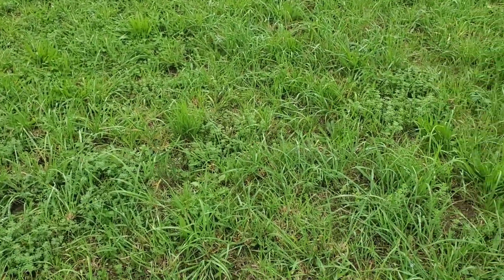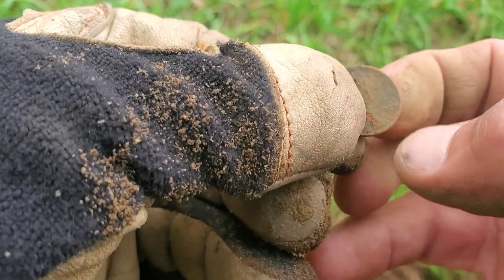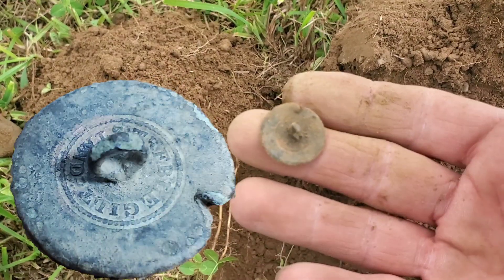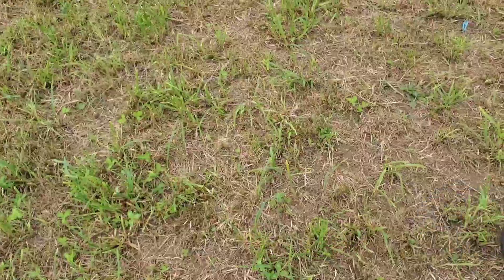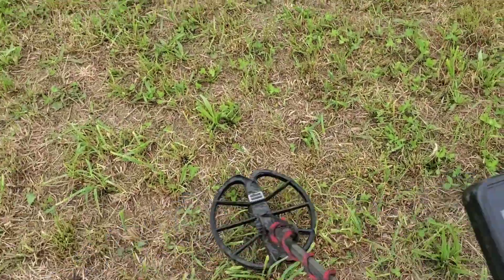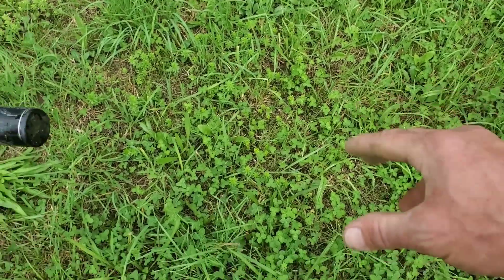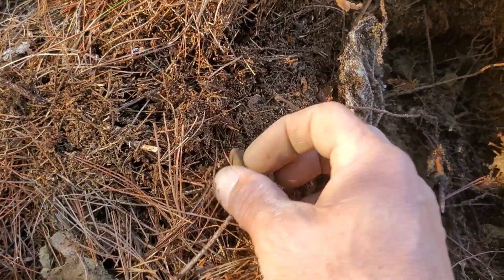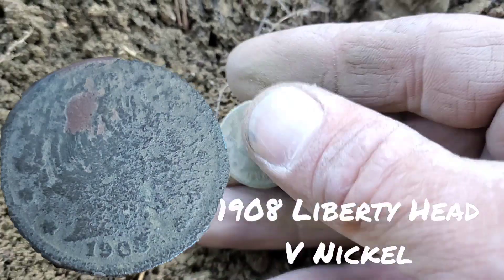Buttons and coins Metal detecting for lost history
Here is the link for the St Jude fundraiser. Thank you all who have donated so far, I truly appreciate it!